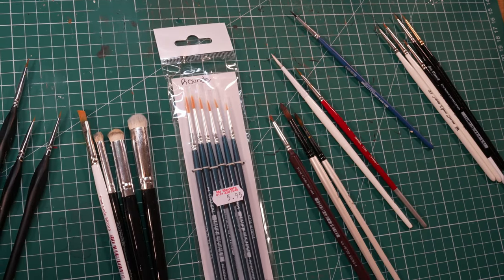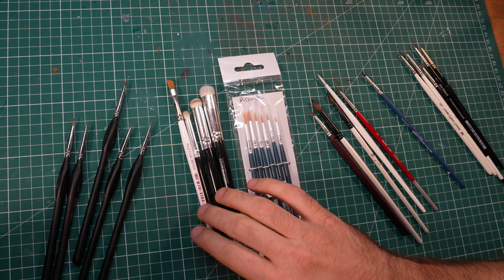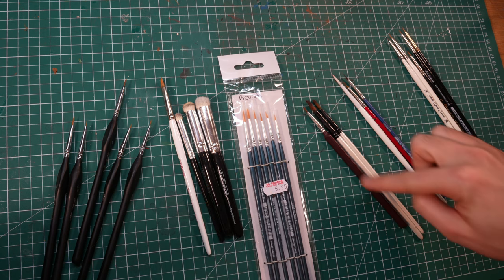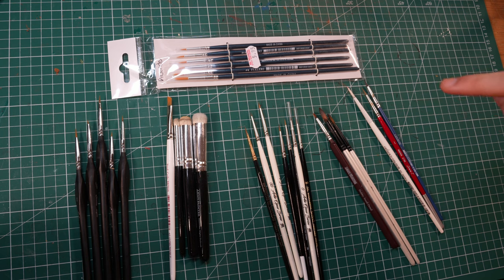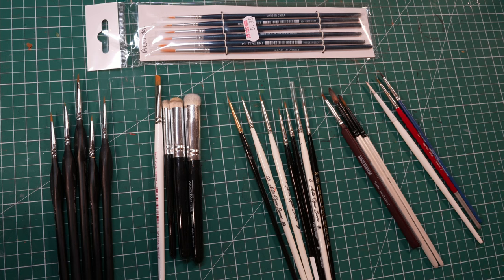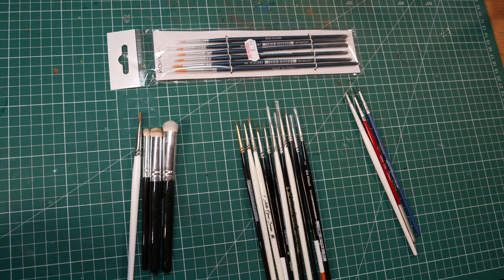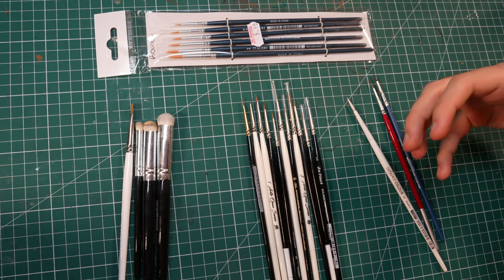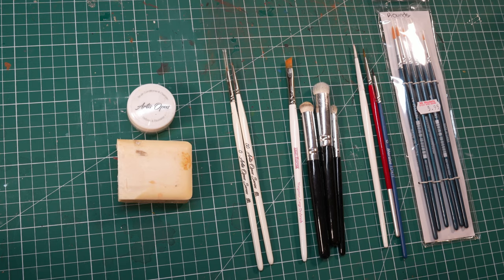What BRUSHES to Buy for Warhammer Miniature Painting? | Simple Brush Guide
In this video I'm going over the type of acrylic paintbrushes you will need on your miniature painting journey depending on what kind of painter you are. My aim is to give you a minimal list of the essentials so you have all the tools you need but you don't break the bank getting them.

0:00 Intro
1:19 Battle Ready / Batch Painter
4:22 Quantity + Quality / Parade Ready
7:29 For the Display Case
10:46 Beginners
12:33 End notes